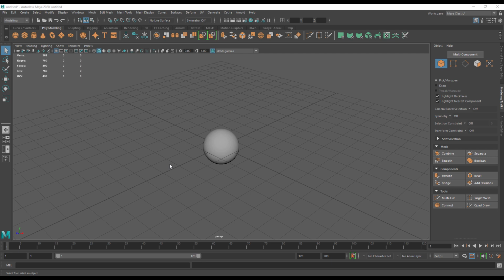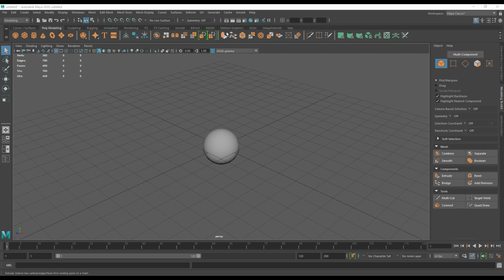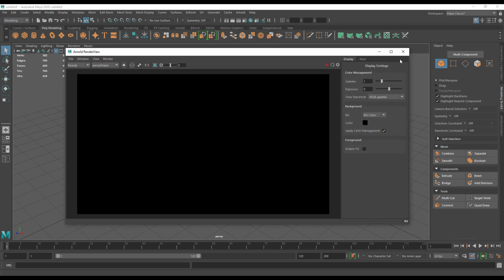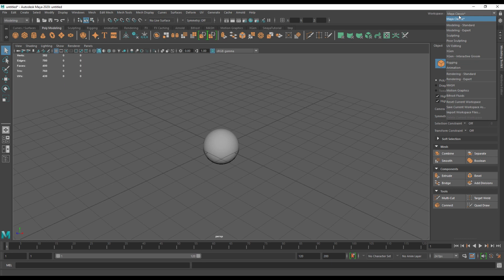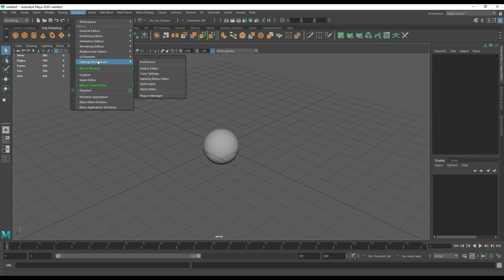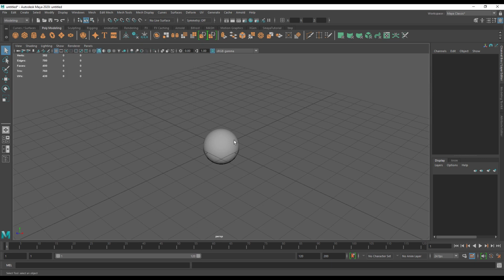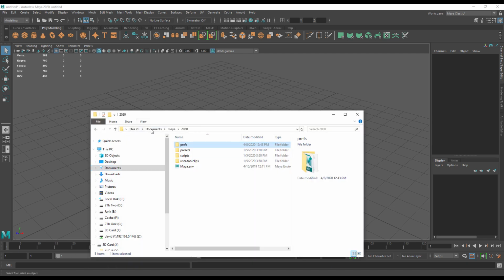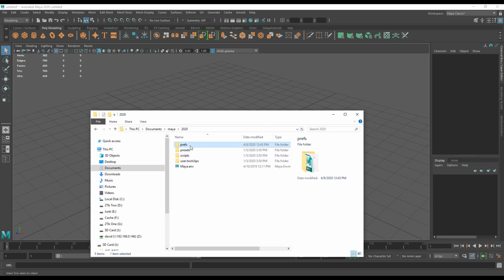Reset Maya to factory default. Forums questions answered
Couple of ways to reset the Maya UI before totally removing all the Maya preferences. This video is in response to a question that was asked on our forum over

Want to ask or answer Maya and general VFX question check out our forum.